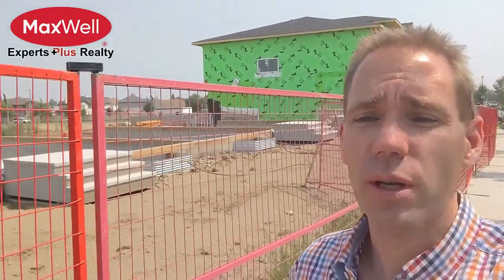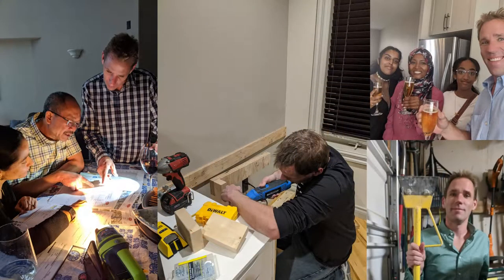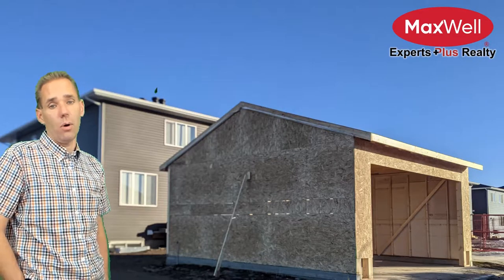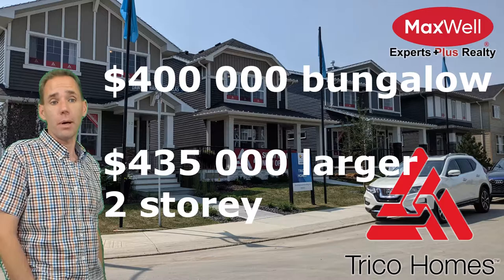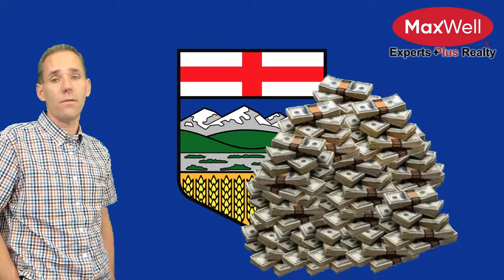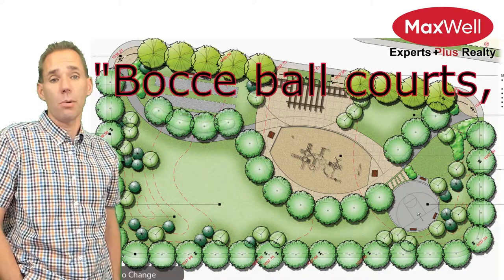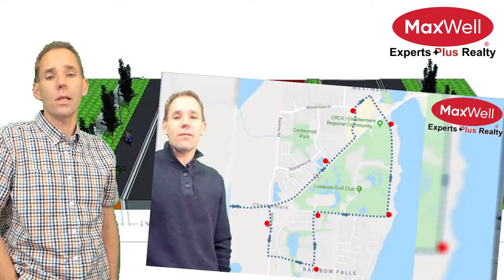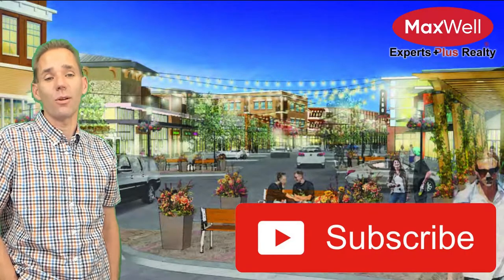Dawson's Landing, Chestermere: Everything you NEED to know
Wouldn't it be great if someone compiled all of needed, required, information on a new community, so you could easily consider if that area is right for you?  Well, here is the video for Dawson's Landing, one of Chestermere new communities.

We'll review what is being built, who is building, are school planned, the parks, shopping, transit and more.

CHAPTERS
00:00 Intro
01:28 Phase Map and Current Phase (2021)
01:57 What Individual Builders Have
02:20 Challenge of Townhomes / Laned with Children
02:43 Broadview, PaceSetter, & NuVista double front, by Qualico
03:00 Truman, No Fee Townhomes
03:15 Morrison, Duplexes
03:25 Trico, laned
03:37 Double Front Drive pricing
03:57 School Sites
05:01 Brideport / Dawson park.  AWESOME.
06:10 Shopping areas
06:57 17th Avenue & transit
07:15 Chestermere Rec Center
07:46 Look At Chelsea and Waterford for your new home as well
07:55 Dawson's Landing Area Structure Plan

Link to Dawson's Landing Area Structure Plan (the planning document for the area):

I am a realtor with MaxWell Experts Plus Realty, serving Calgary and area (Chestermere, my home town, Airdrie, Okotoks, High River, Cochrane, Irricana, rural acreages and more). Real estate is a passion of mine, having been licensed since the late 1990s. My sellers get a marketing plan, staging, professional pictures, and expert advice to help sell their homes and properties.